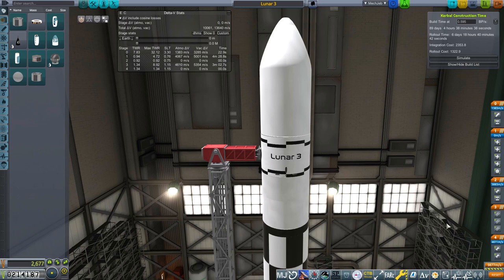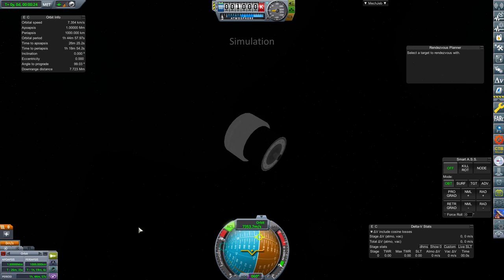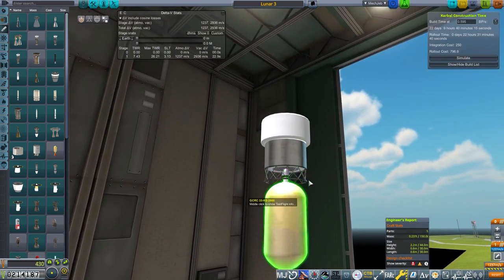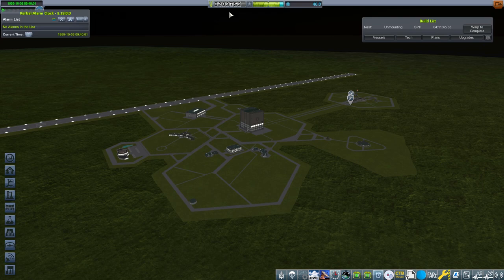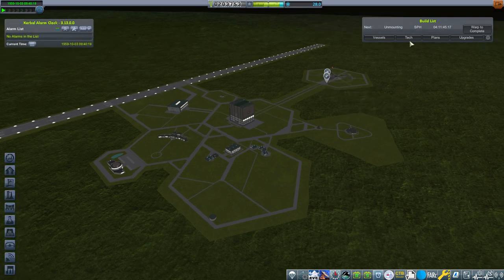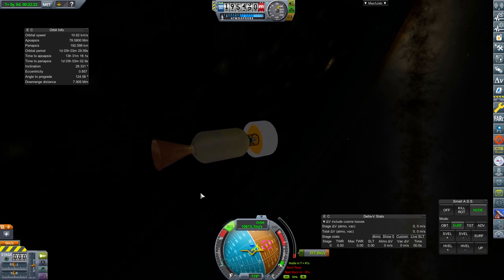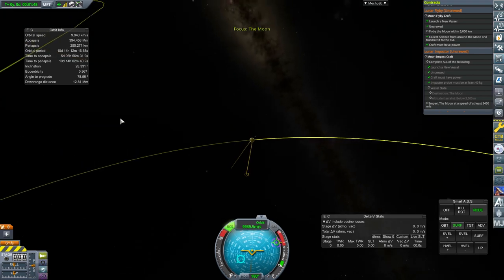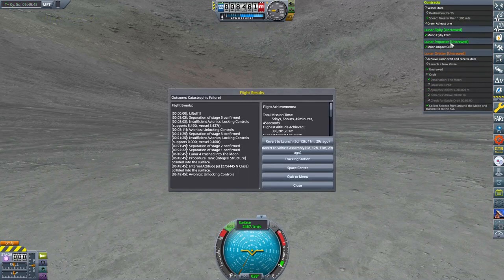A Very Basic Space Program | Episode 21 | KSP RSS/RO/RP-1